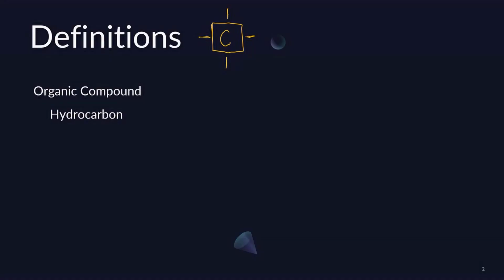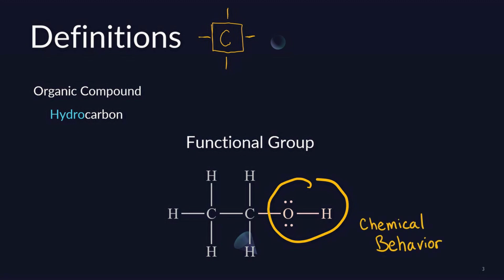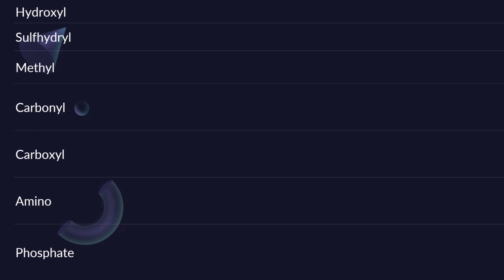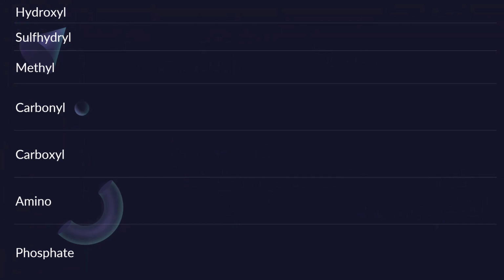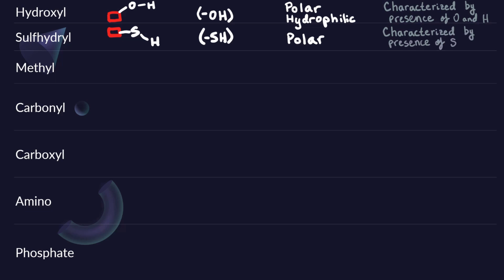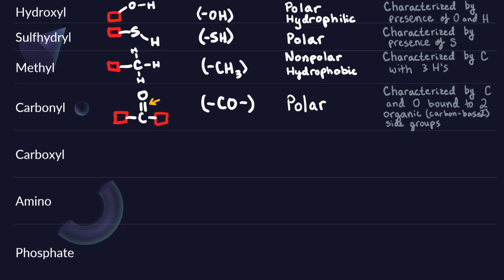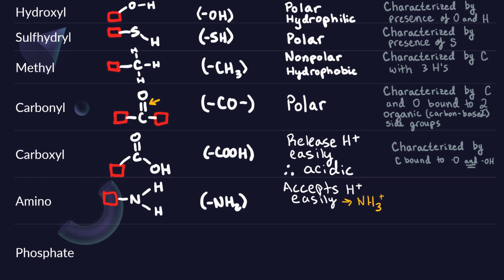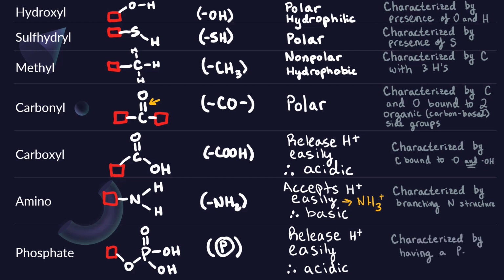Functional Groups - Definition & Examples